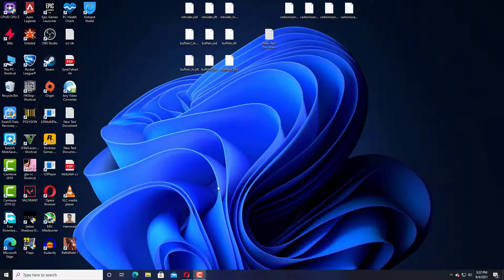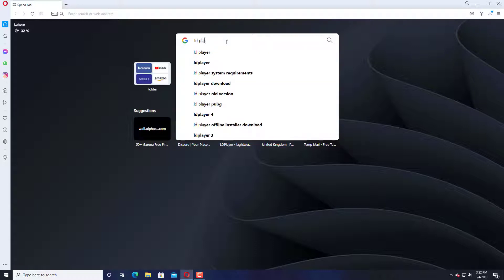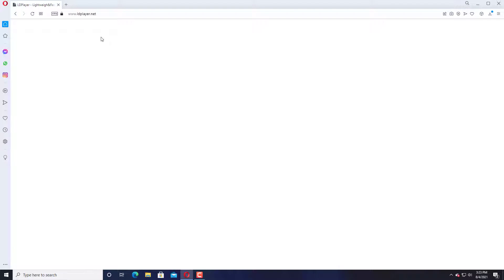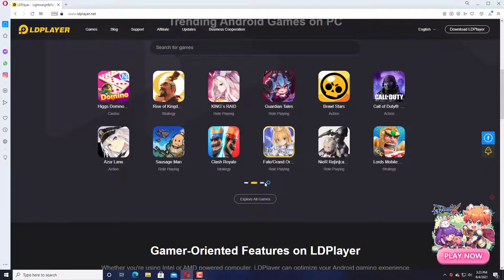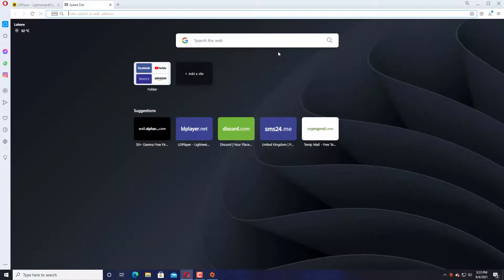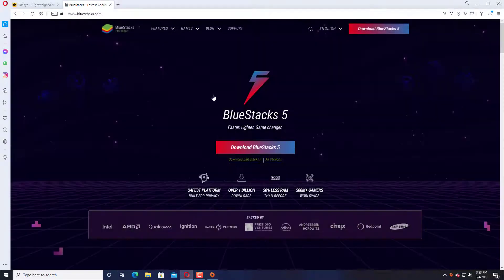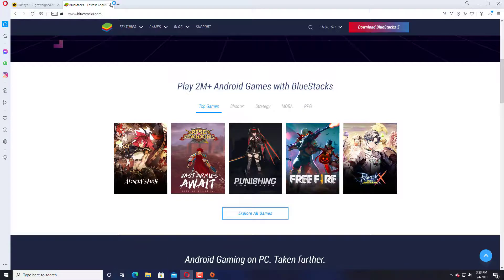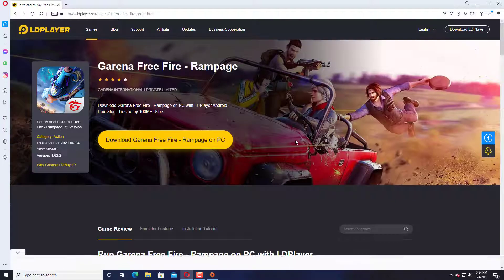Best Emulator For Free Fire In 2021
Hey guys today i m going to show you guys best emulators for free fire.Please watch the video till the end.